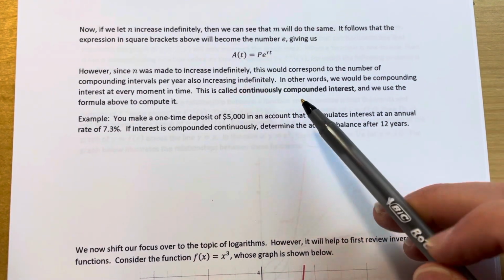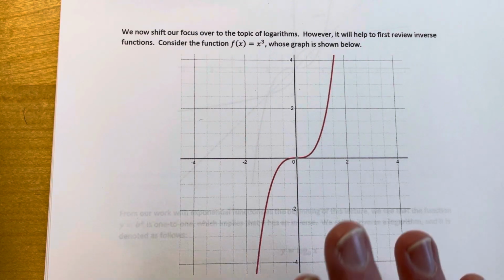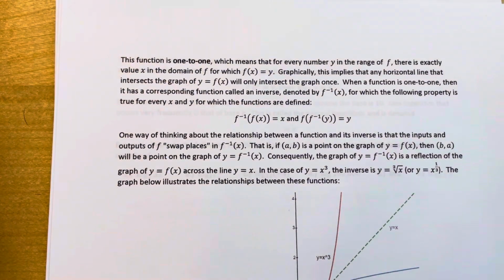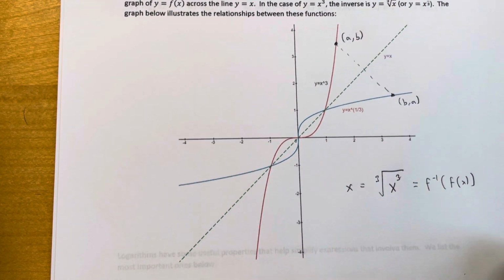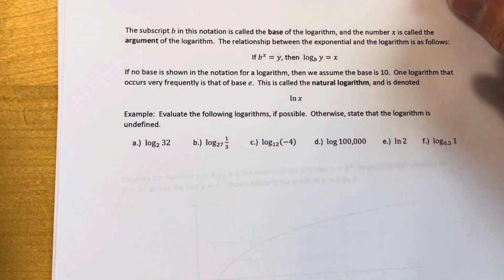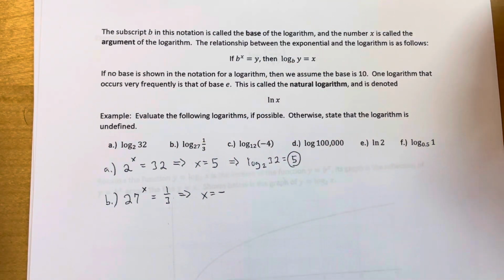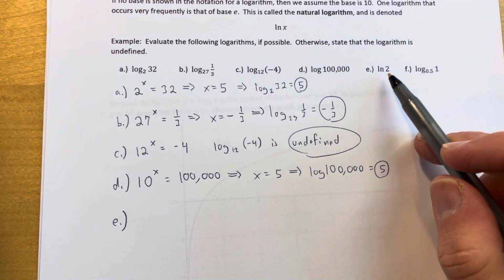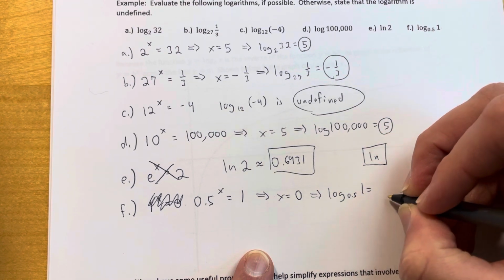Exponential and Logarithmic Functions (Part 2)